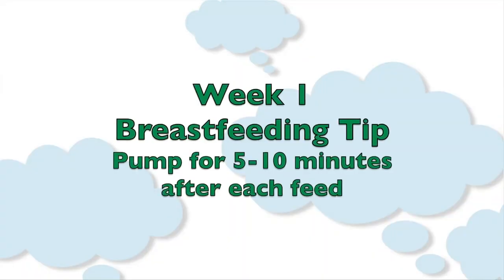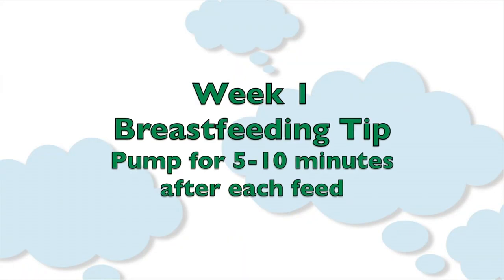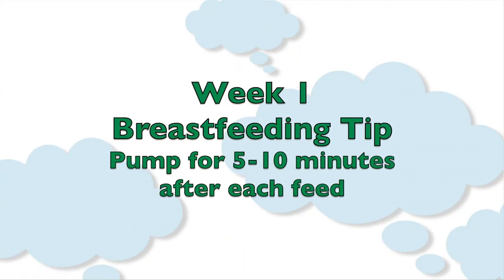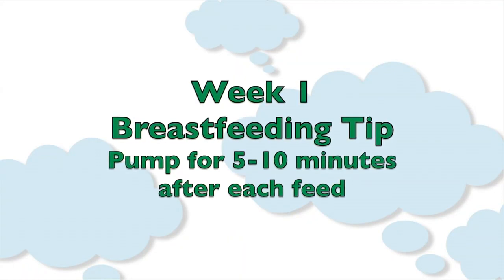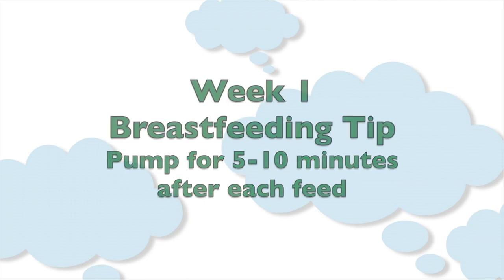1-Week-Old-Baby: Newborn Pumping and Breastfeeding Schedule | Subt. ENG/ FR/ ES/ ZHO_CN | Cloudmom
Find more about your 1 week old baby Wondering "How much should I be pumping 1 week postpartum"? Watch this video for tips on using the breast pump after each nursing session and for a breastfeeding and pumping schedule for a 1-week-old baby.